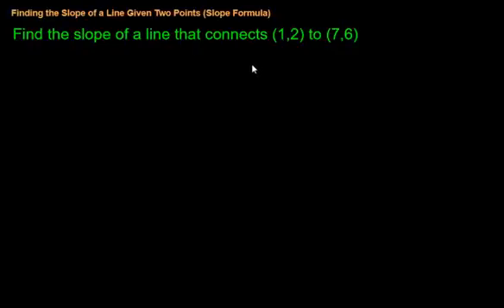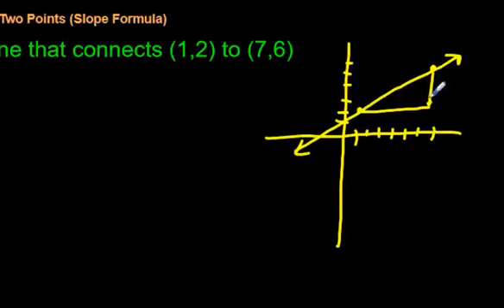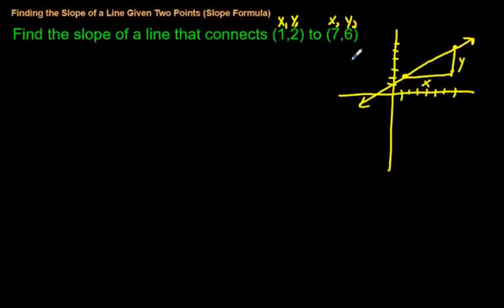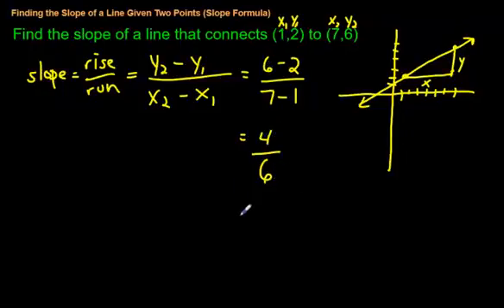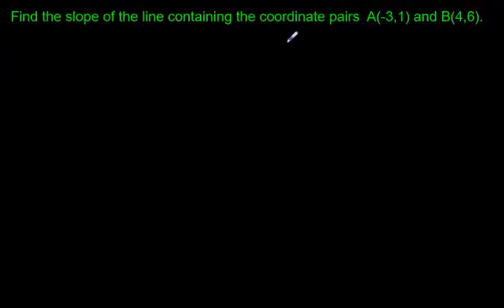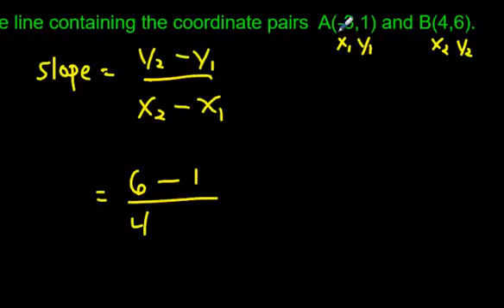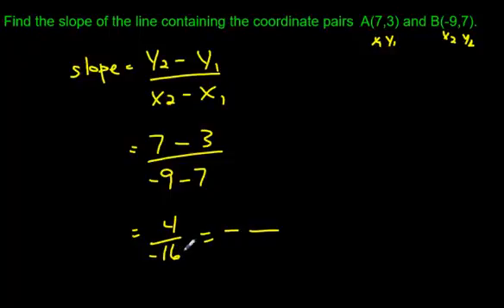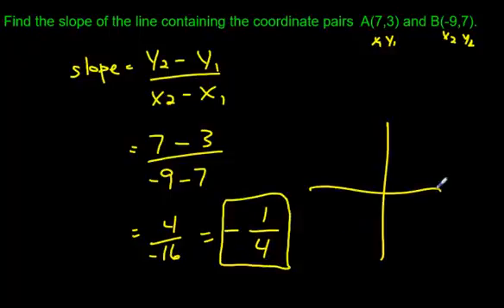Finding the Slope of a Line Given Two Points using the Slope Formula